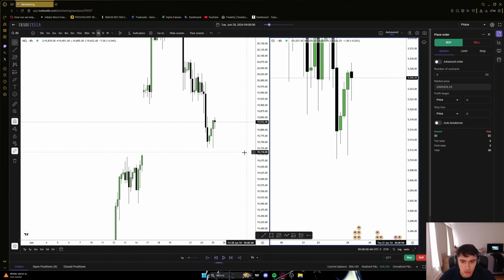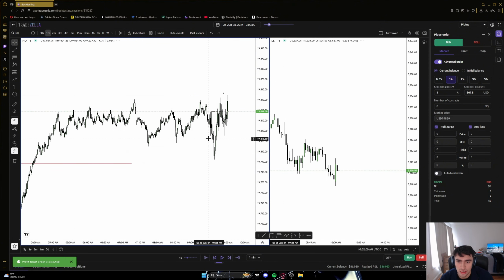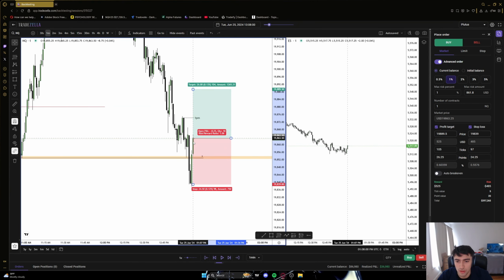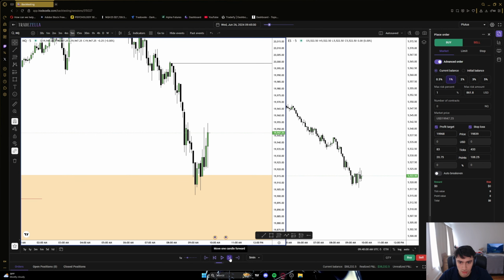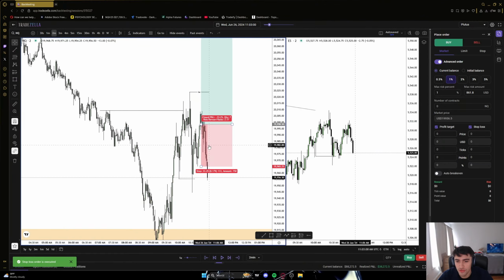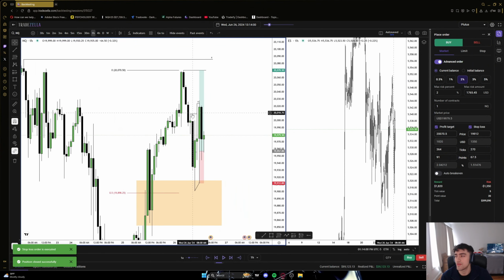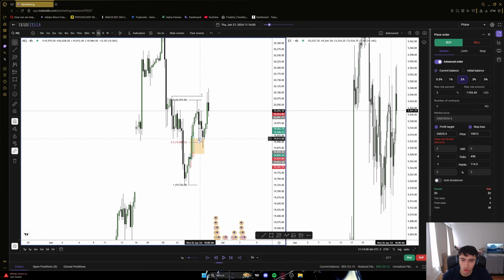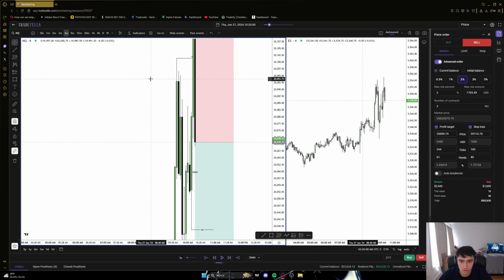Back Testing My 80% Win rate Model